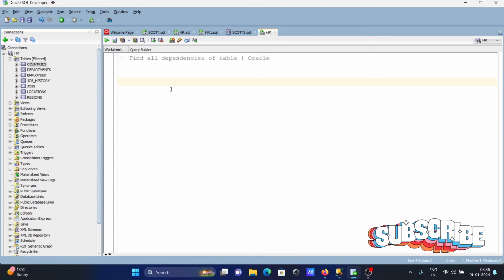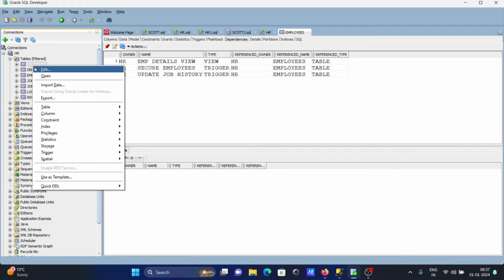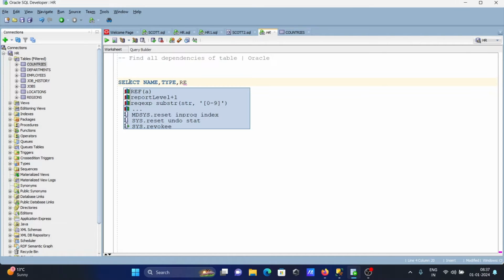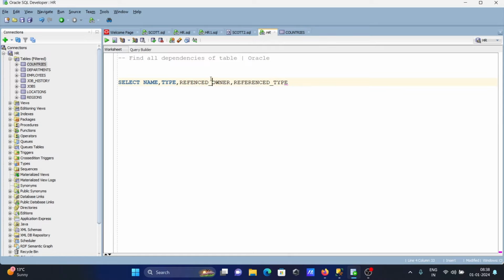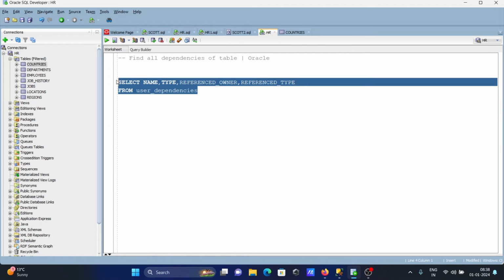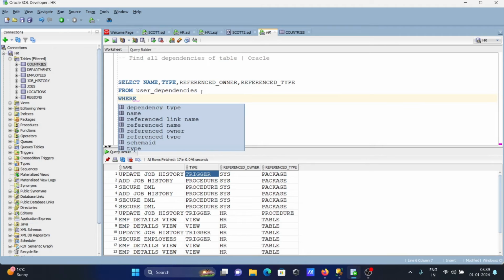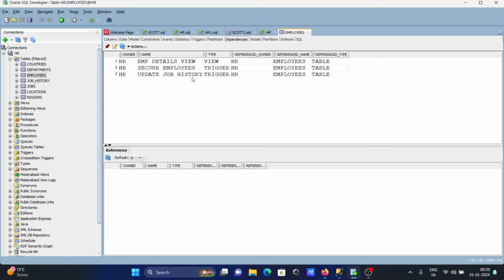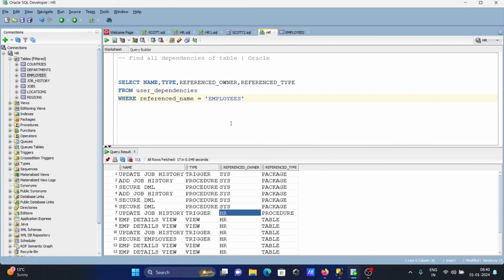Find table dependencies in Oracle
How to find table dependencies in oracle sql server
how to check table dependency in oracle sql developer
query to find relationship between tables in oracle
query to find object dependencies in oracle
how to check dependencies in oracle
how to find all child tables that belong to a parent table in oracle
how to check db link dependencies in oracle
oracle table dependency tree